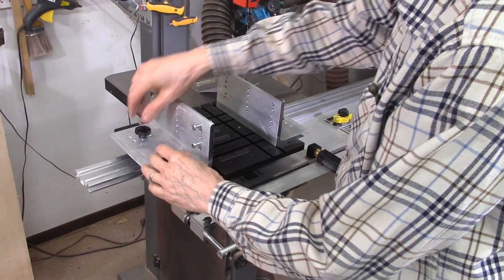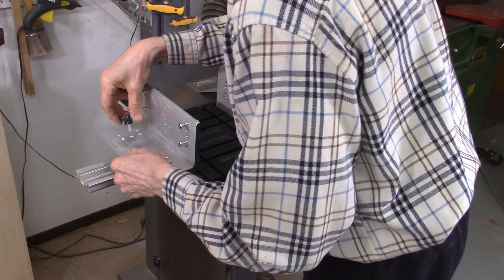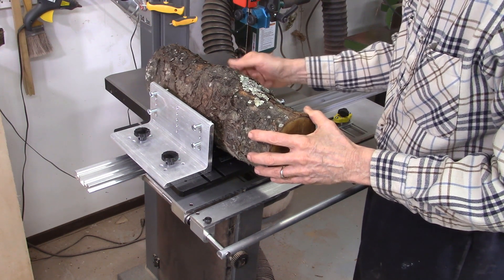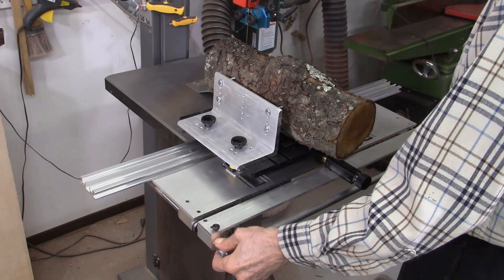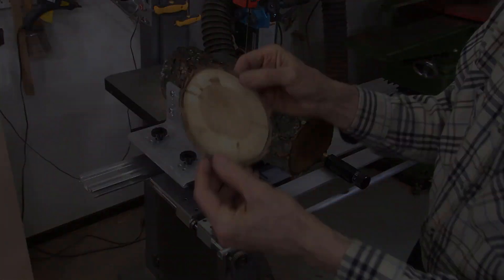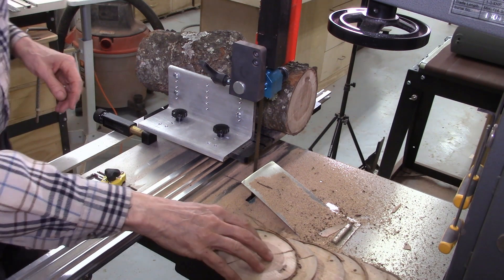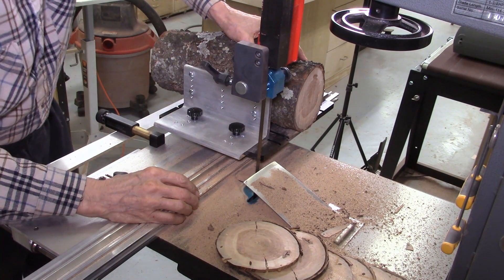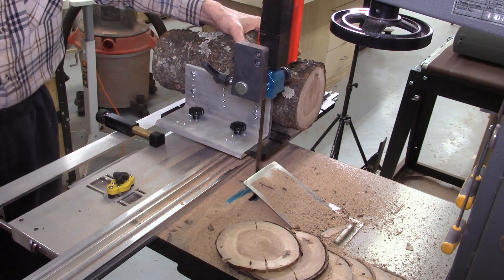Accu-Sled Log Fence - Prototype (74)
Prototype of the Accu-Sled log Fence for slicing logs